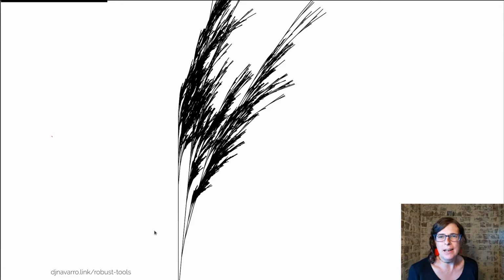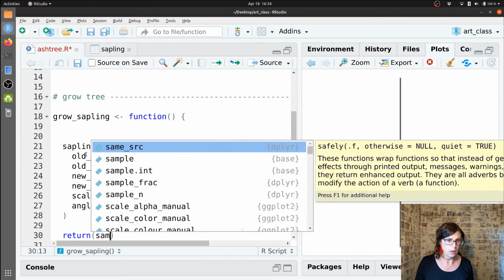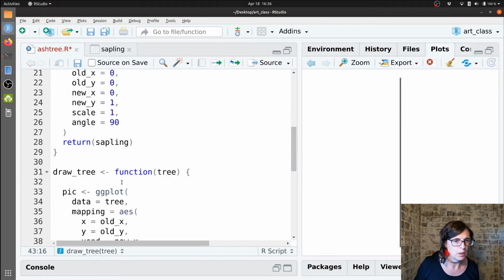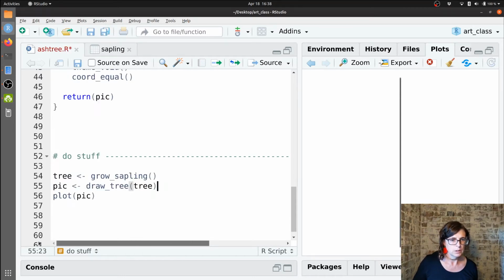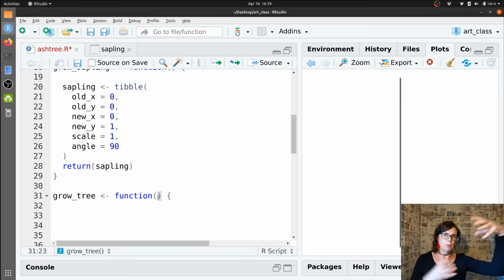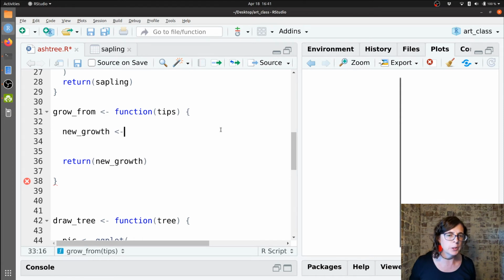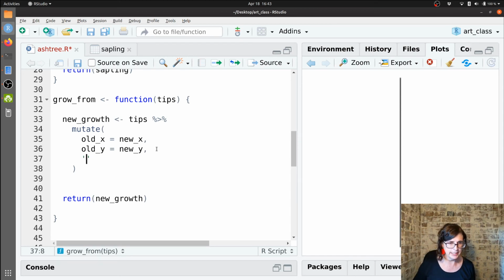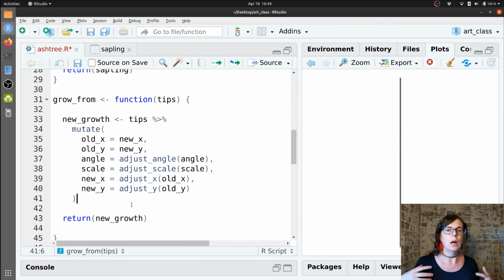Functional programming for artists and scientists (part 3)